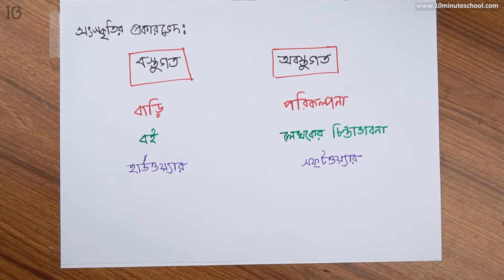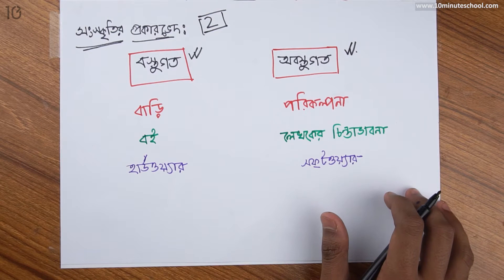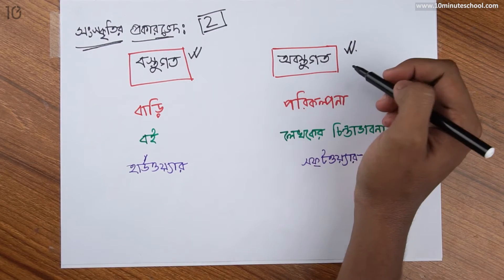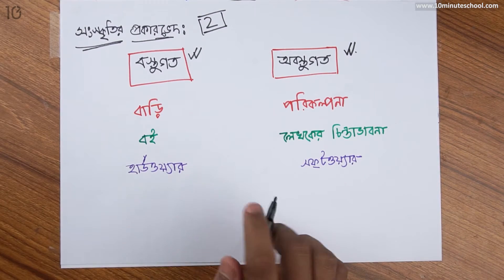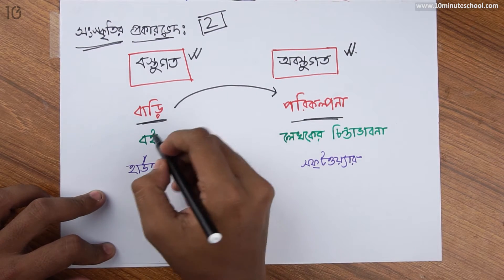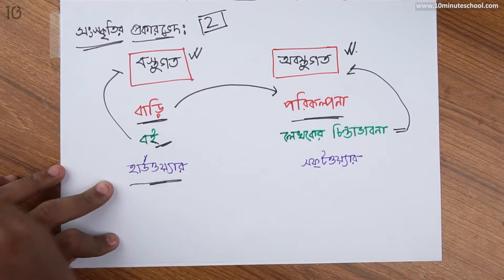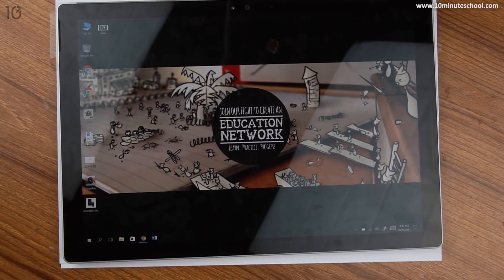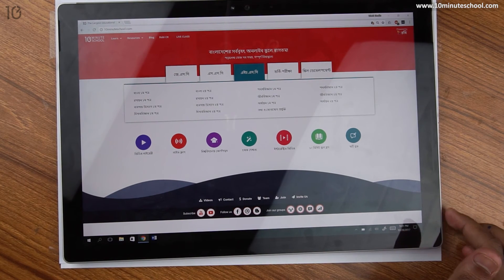০৬.০২. অধ্যায় ৬ : বাংলাদেশের সংস্কৃতি - সংস্কৃতির প্রকারভেদ (Types of culture) [Class 6]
"অনলাইন ব্যাচ/বার্ষিক পরীক্ষা প্রস্তুতি" প্রোগ্রাম সমূহ কোর্সে জয়েন করতে ক্লিক করুন 👉🏻

Series:[Old] ৬ষ্ঠ শ্রেণি বাংলাদেশ ও বিশ্বপরিচয় (Class 6 Bangladesh & Global Studies)
Instructor Name: Ashraful Haque Emu
Bachelor of Business Administration at IBA, Jahangirnagar University